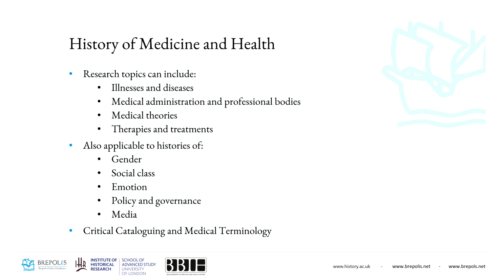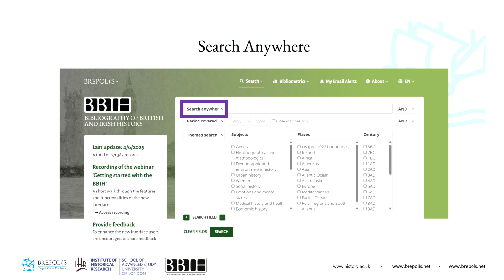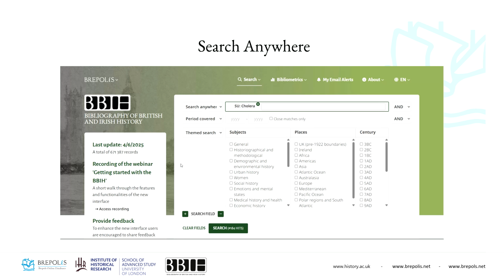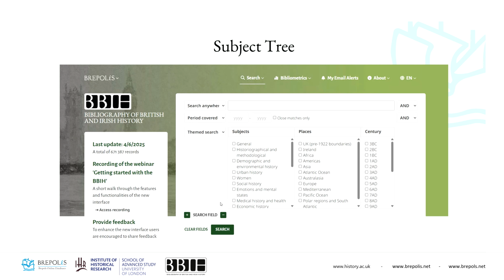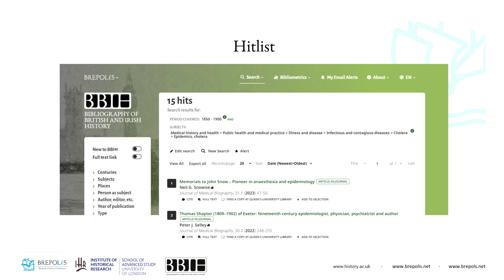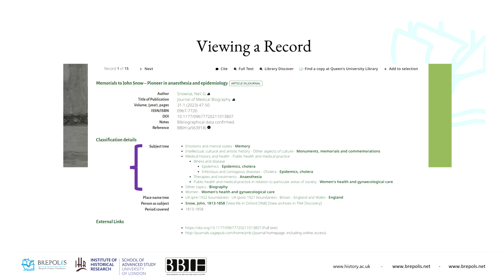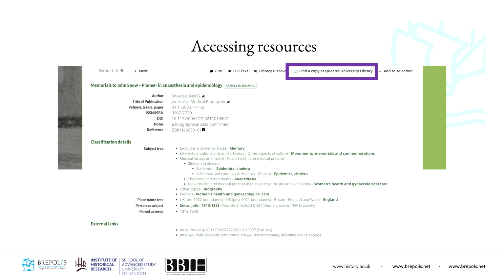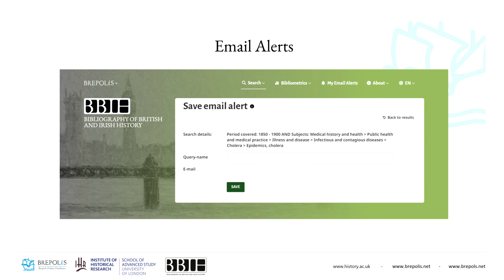Bibliography of British and Irish History (BBIH): researching the history of health and healthcare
This video explains how you can research the histories of health, healthcare and related subjects using the Bibliography of British and Irish History (BBIH). Part of the @instituteofhistoricalresea9936 and @BrepolsPublishers collection of tutorial videos on how to use BBIH.

Contents:
00:00 Introduction
00:47 Considerations when researching health and medical histories
02:22 BBIH search anywhere search
04:44 BBIH subject tree
05:51 BBIH hitlist
07:01 BBIH record
07:42 Accessing resources found in BBIH
08:57 Citing and referencing
09:46 Email alert
10:07 BBIH reading lists